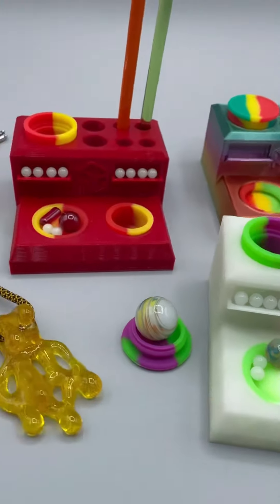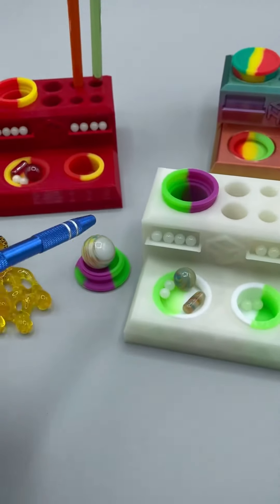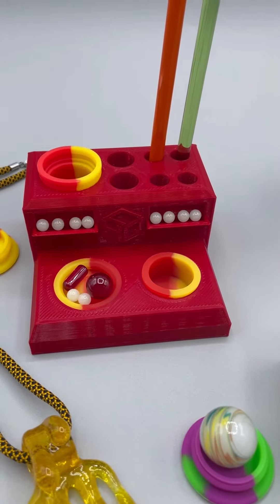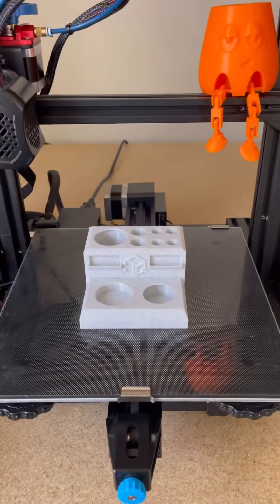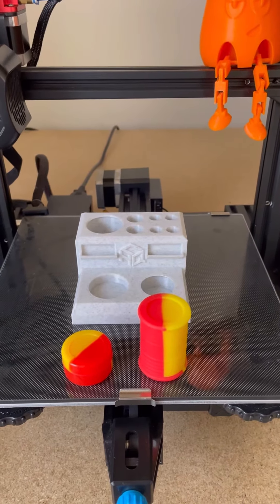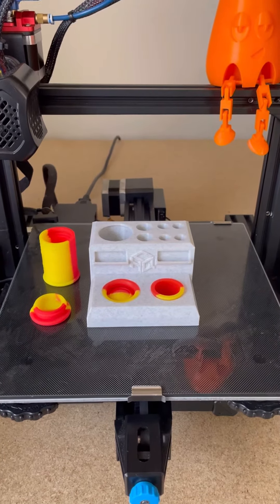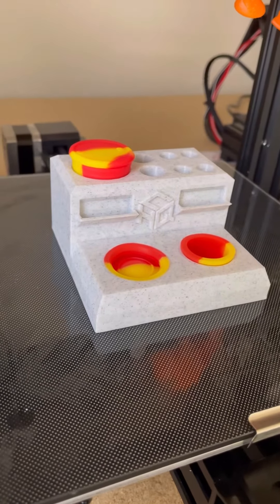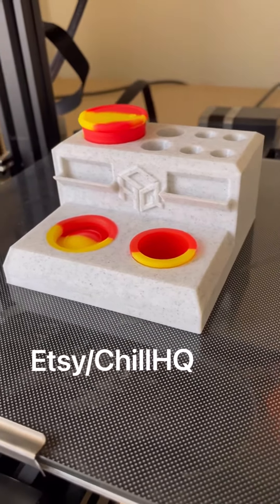3D Printed Terp Pearl Station!